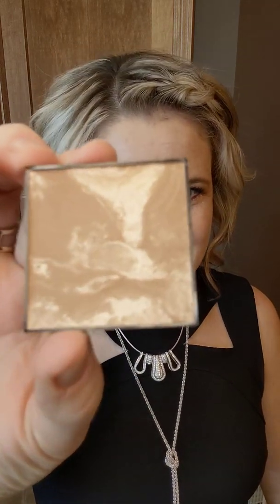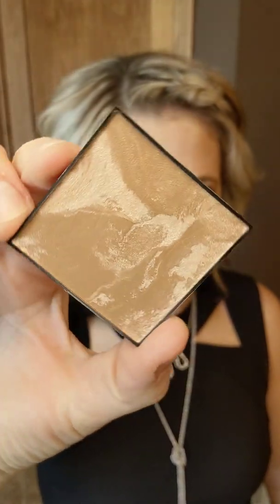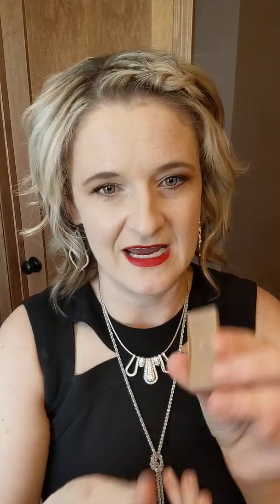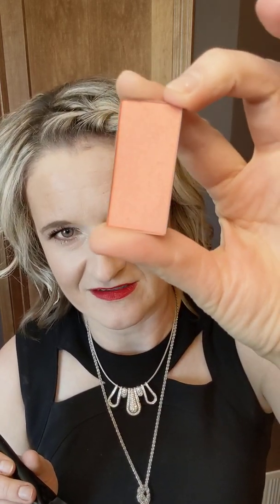Tip Tuesday!: Girl, get your glow back!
Lost all color in your face? Getting married soon? Want to look great in pictures? Follow these simple tips to get that glow back!